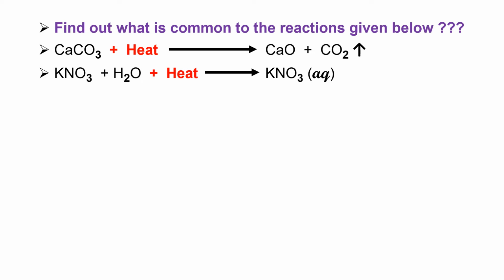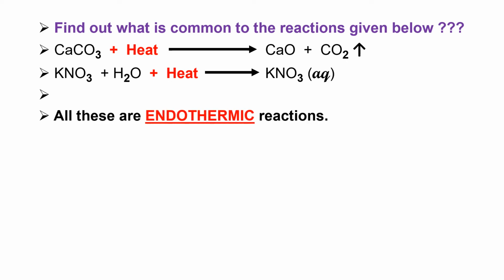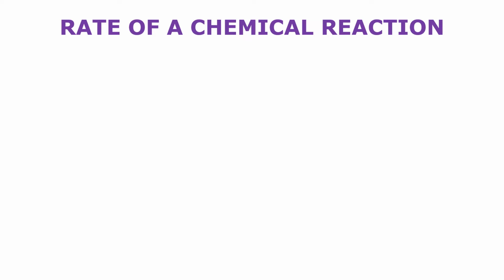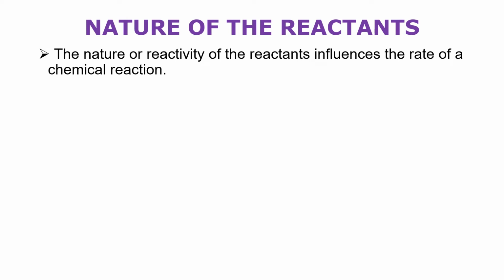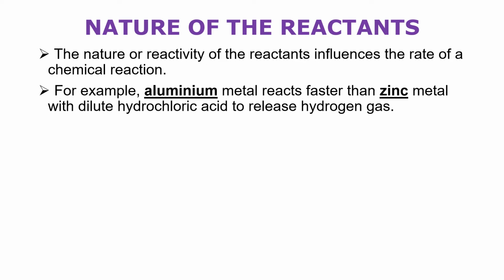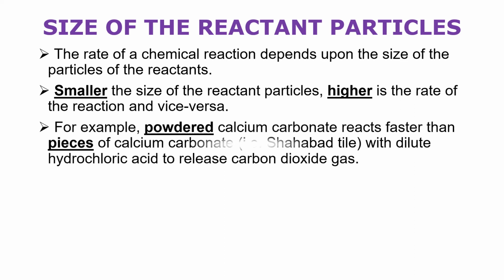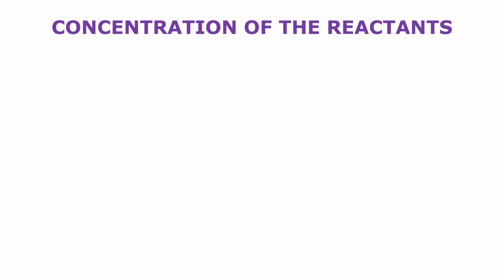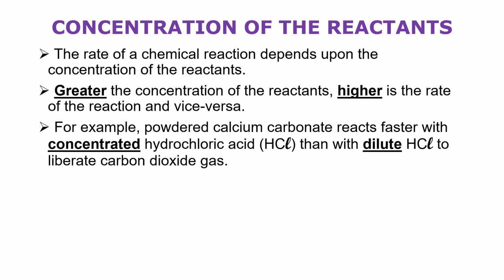Std. 10 - Science Part 1 - Chapter 3 (Lecture 9)